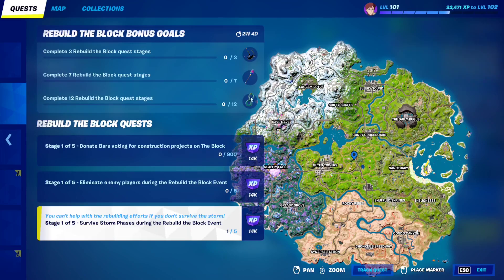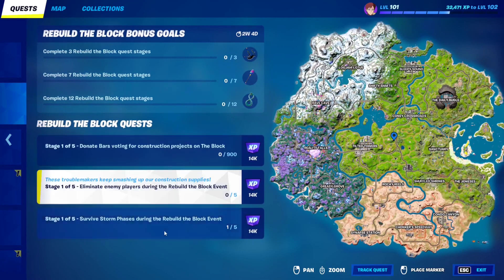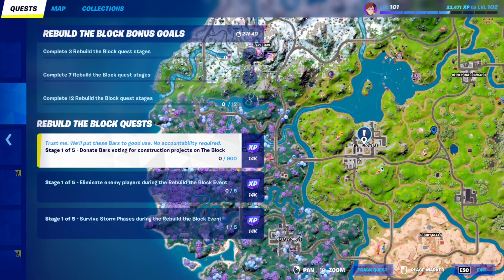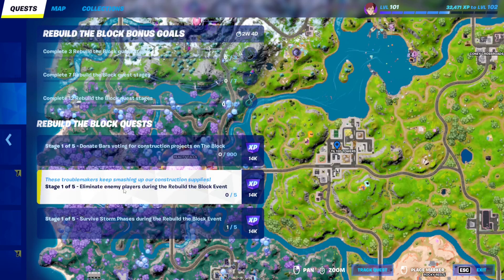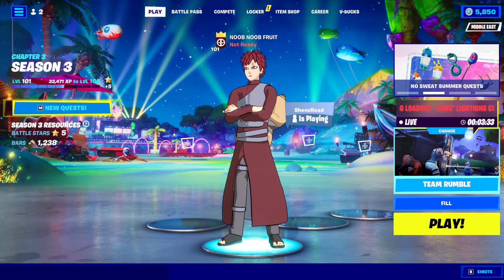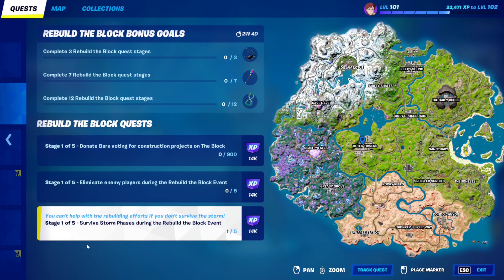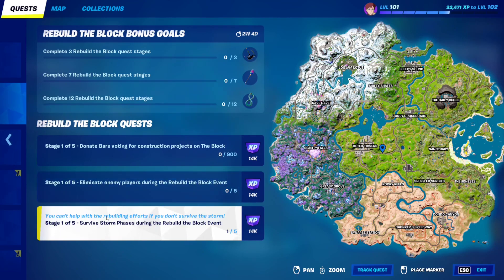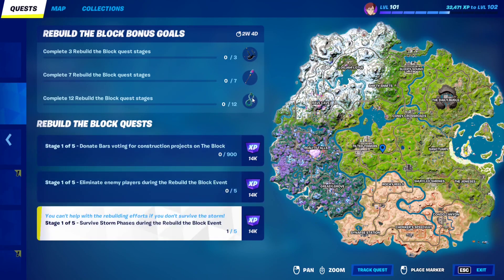How to Unlock *FREE* Oro-Boris Backbling in Fortnite // Fortnite Rebuild The Block Quests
This video is a guide on how to complete all the 'rebuild the block' quests in fortnite and how to unlock all the rewards.
Rebuild The Block Quests:
- Survive Storm Phases during the Rebuild the Block Event [5/15/25/35/50]
- Eliminate enemy players during the Rebuild the Block Event [5/15/30/50/80]

- Complete 3 Rebuild the Block quest stages [3] - Sea-Wheeeed Contrail
- Complete 7 Rebuild the Block quest stages [7] - Lucky Lance Harvesting Tool
- Complete 12 Rebuild the Block quest stages [12] - Oro-Boris Backbling

CREATIVE ISLAND CODES:

“The Restaurants”:
- Benmac - The Block 2.0 Ben’s Restaurant  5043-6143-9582
- Ninjah_dj - Modelo De Restaurante Do Bairro 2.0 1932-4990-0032
- Xdark - The Block 2.0 Template Restaurant 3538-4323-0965

“The Apartments”:
- Ashurrii - Ashrrii’s The Block 2.0 Apartments 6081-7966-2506
- Charlee-brown - The Block 2.0 Template Apartments 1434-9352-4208
- Destructo Destructorama’s Block 2.0 Apartment  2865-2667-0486

“The Shops”:
- 0ricent - The Block 2.0 - The M Building  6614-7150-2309
- Justafrog - The Block 2.0 Template Shops 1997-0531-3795
- Mrstruelegend - Cassie’s Car & Coffee Shop  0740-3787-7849